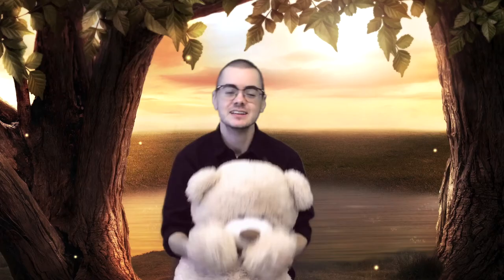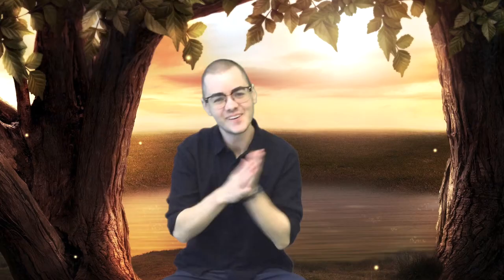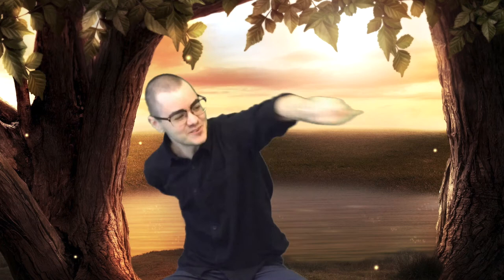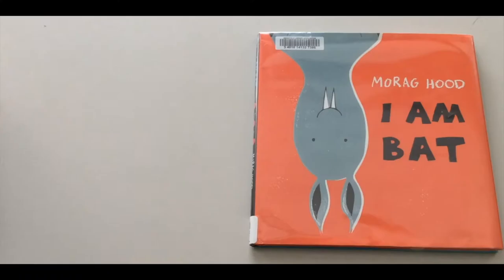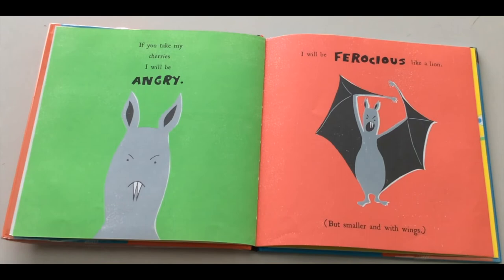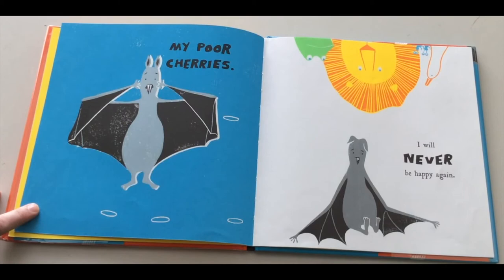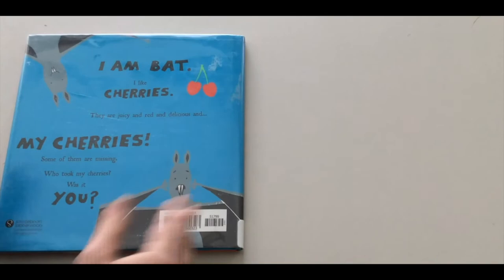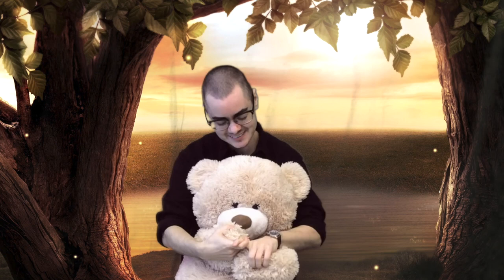Storytime: I AM BAT by Morag Hood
Welcome to our video storytime! Sing and dance along at home so Mr. Shay and Bear aren't singing alone.

Mr. Shay uses ASLU to learn new signs, including the ones in this video